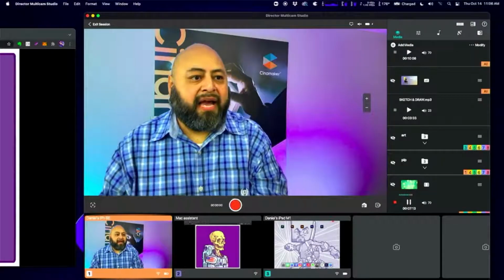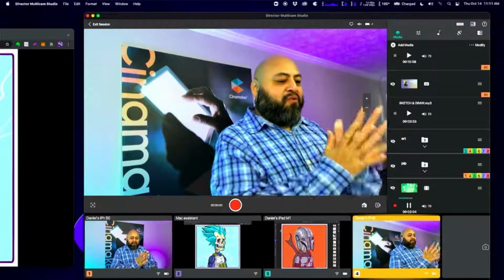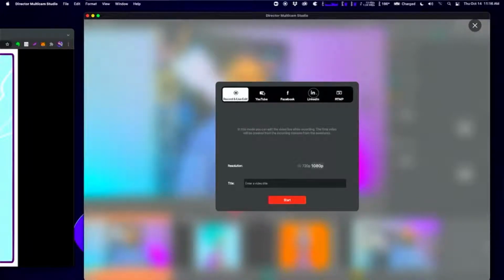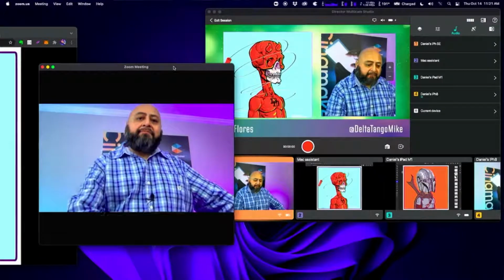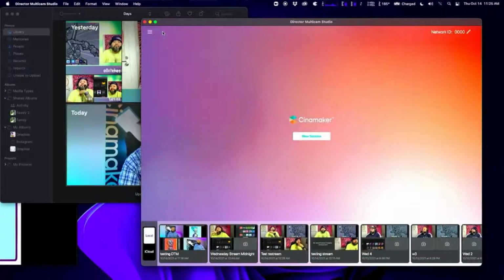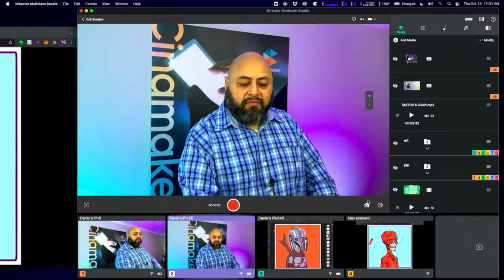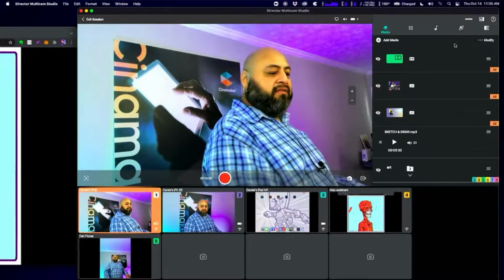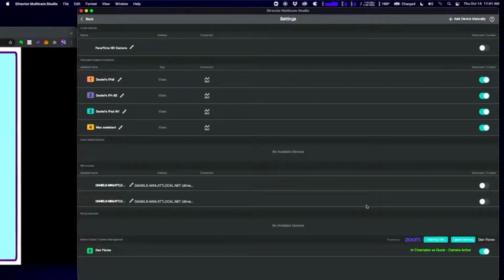Cinamaker Director Studio | SuperPowers for your Live Streams and Meetings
Your Streams are important to your audience and your brand.
Level up your streams and  meetings with Cinamaker Director Studio.

In this Introduction to Director Studio, you will learn:
- How to use your iPad or Mac to Live Stream, Record and Edit Video
- Switch Cameras Live
- Connect Remote Guests and Remote Cameras
- And Go over some of the basic operations of using Director Studio and how you can get set up, running, and productive in no time.

What is Cinamaker Director Studio?
It is a fun, simple, and affordable way to connect your Mac, iPhones, and iPads to produce broadcast-quality audio and video in your live streams and video beyond your expectations.